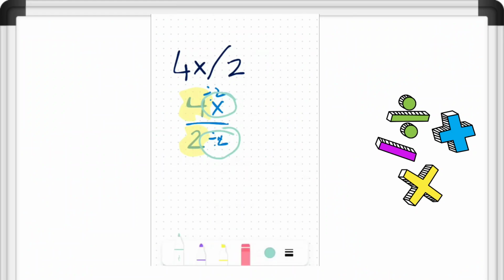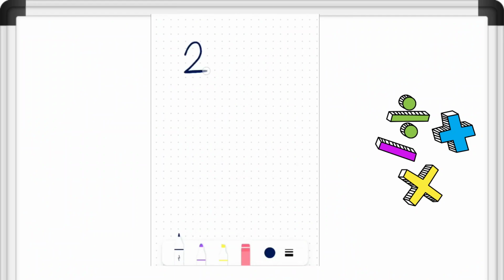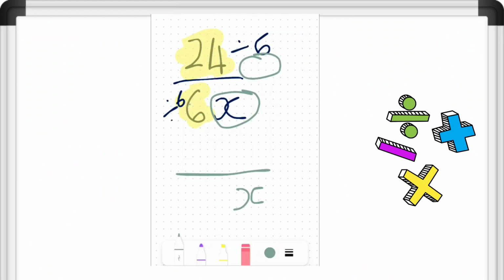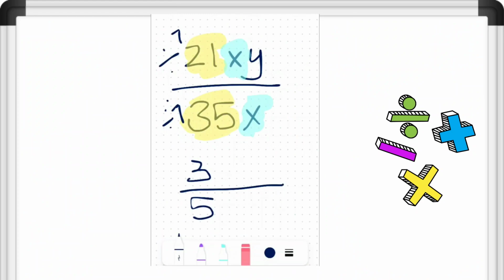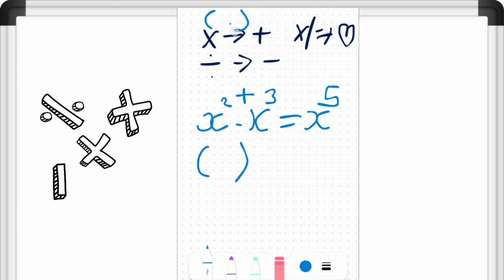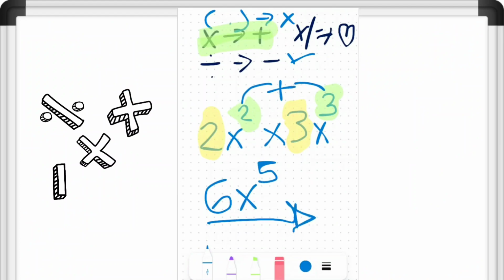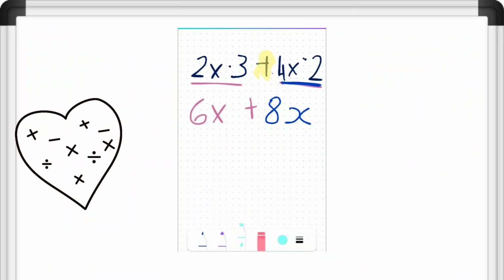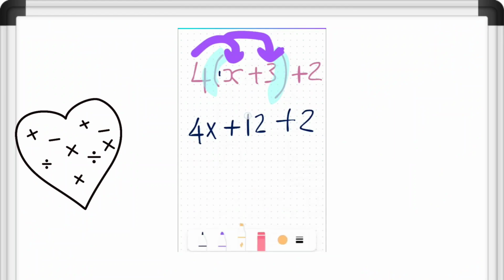Grade 8 math testing laws of exponents